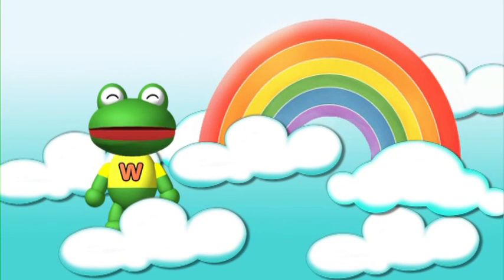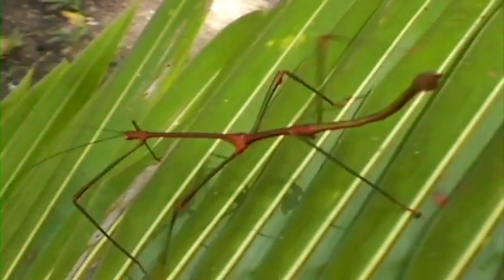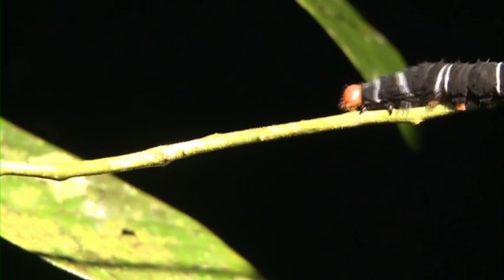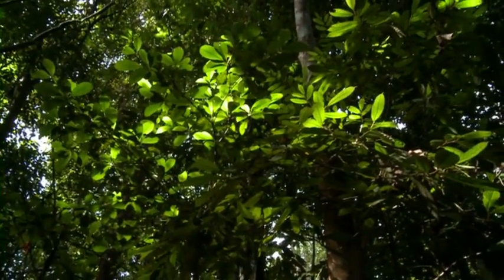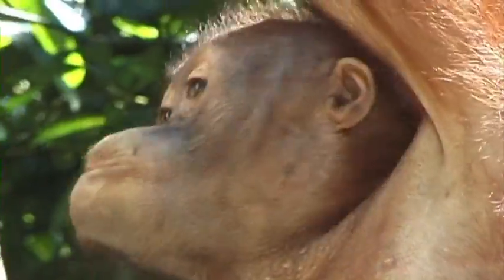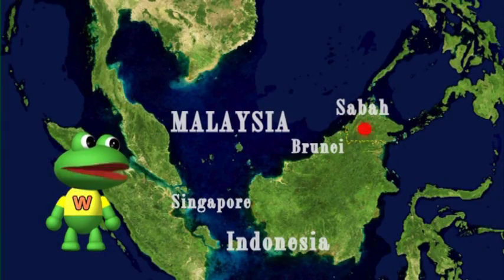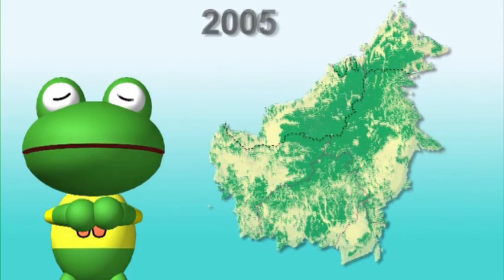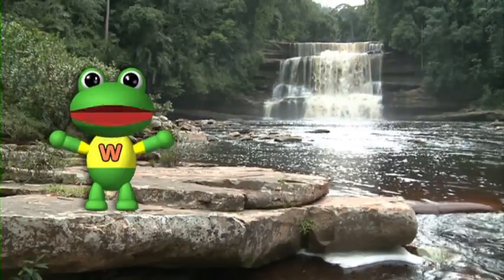The Wonder Wetland Part 1